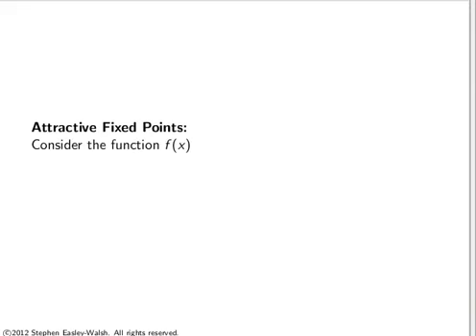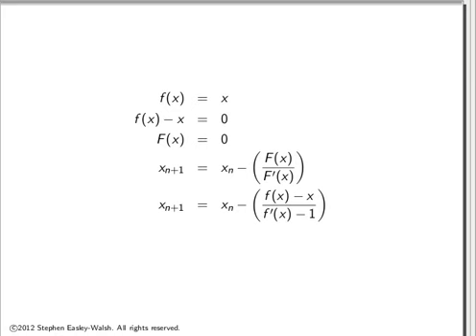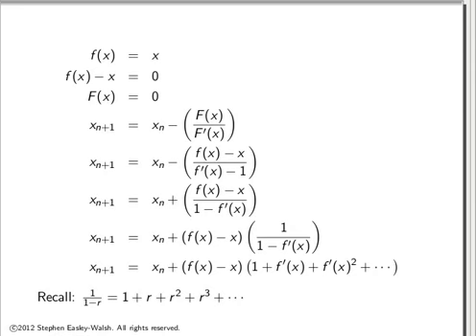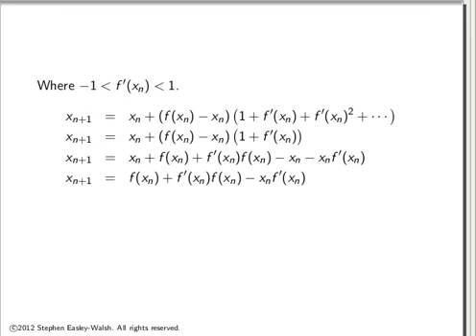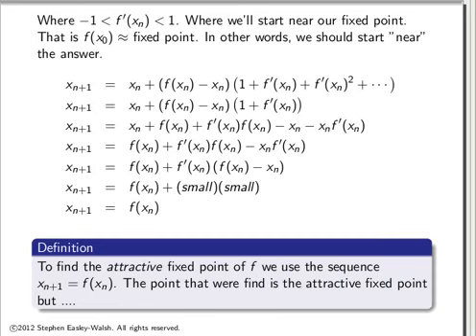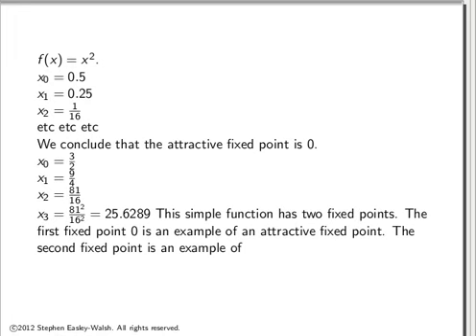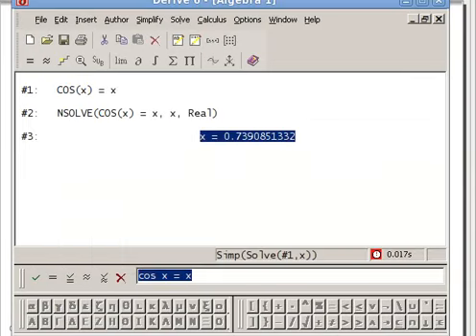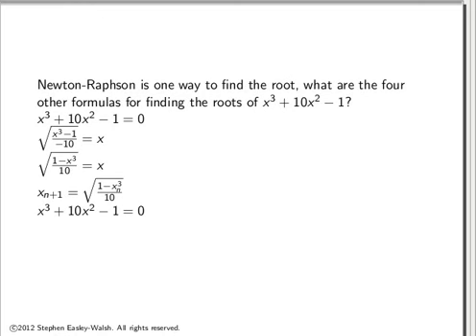(Attractive) Fixed Points